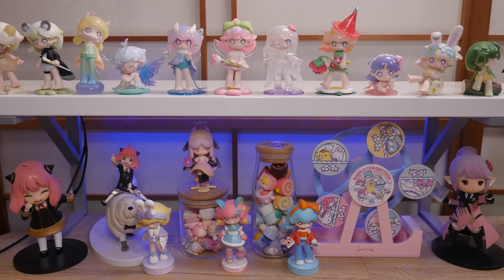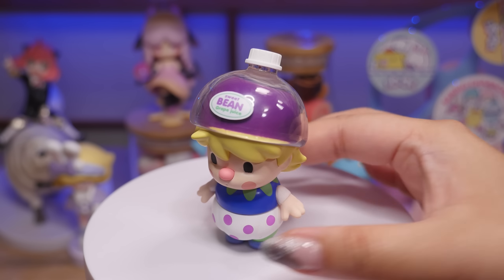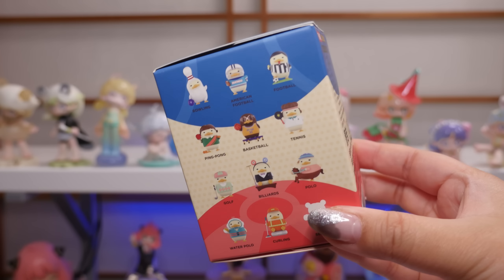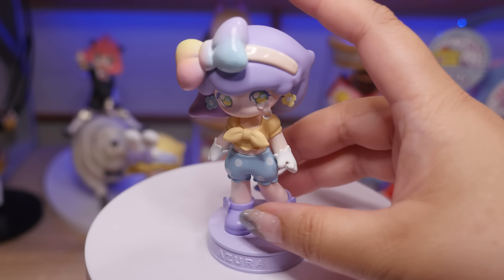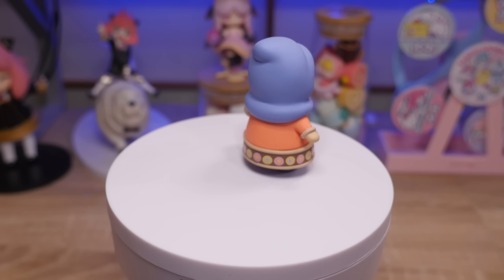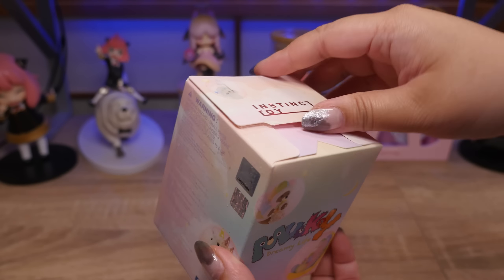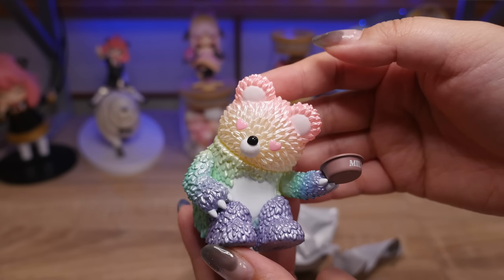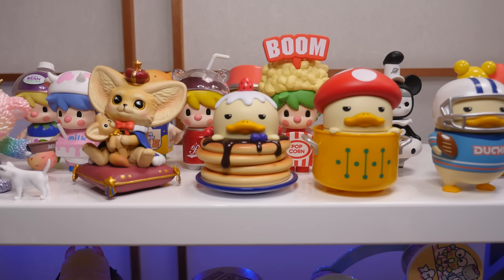POP MART Toy Thrifting | Duckoo | Kenneth | Azura | Sweet Bean | Pucky | Instinctoy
POP MART